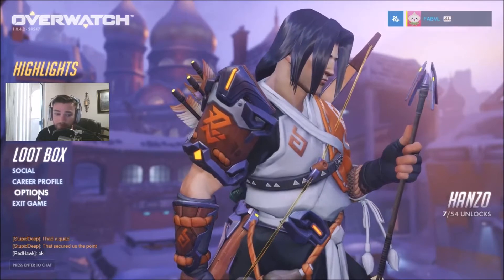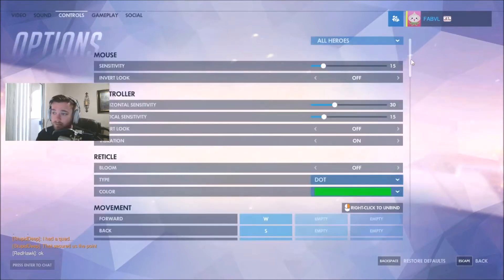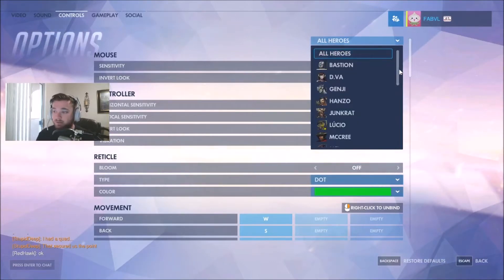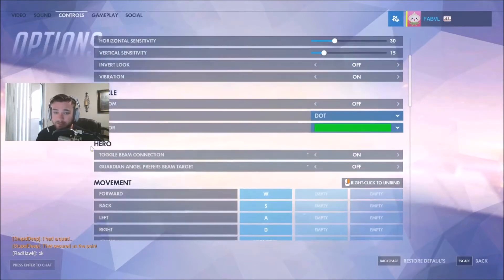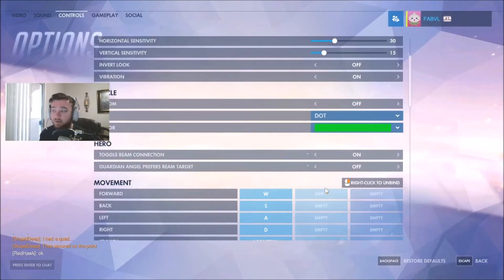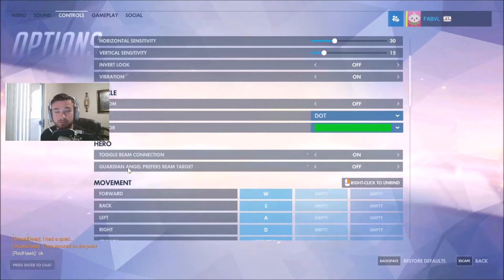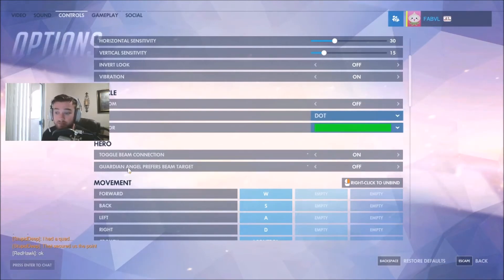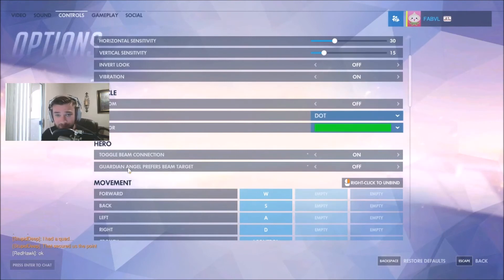Mercy NEW SETTINGS tutorial Overwatch!!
Twitch.tv/FabvLL